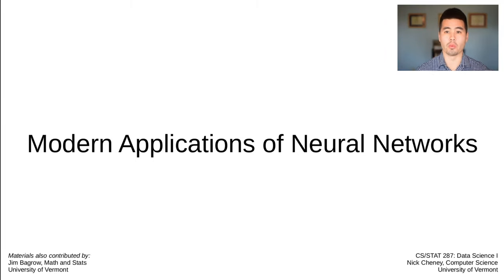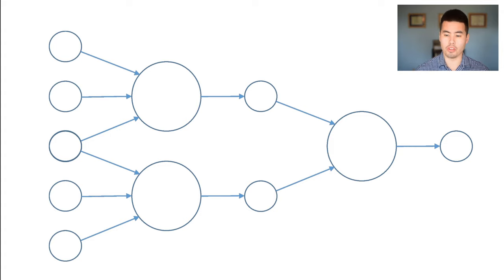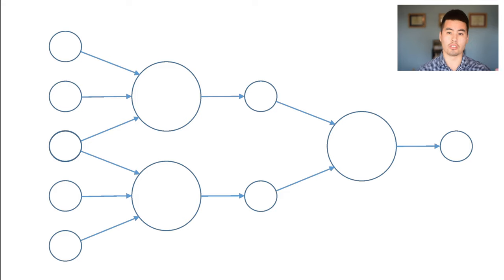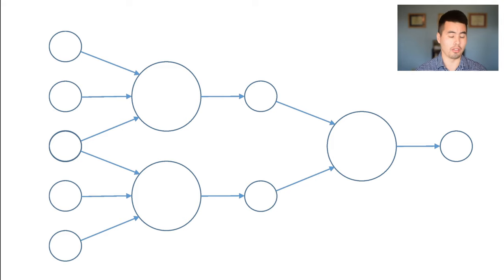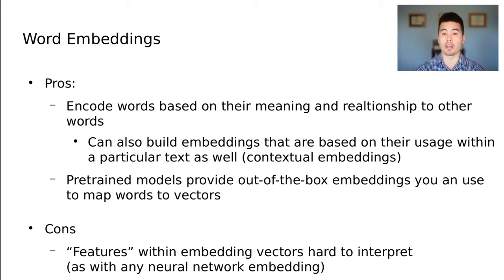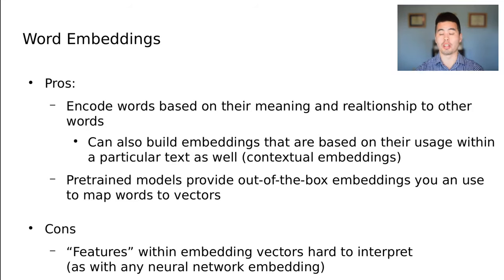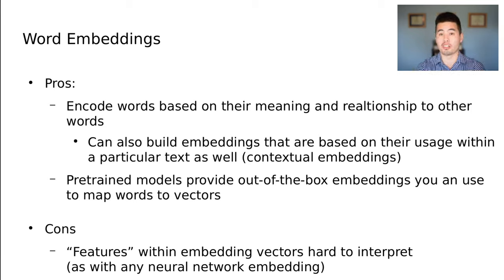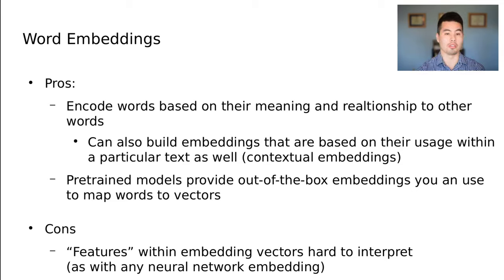CS/STAT 287: Data Science I -- Lecture 19: Modern Neural Network Applications